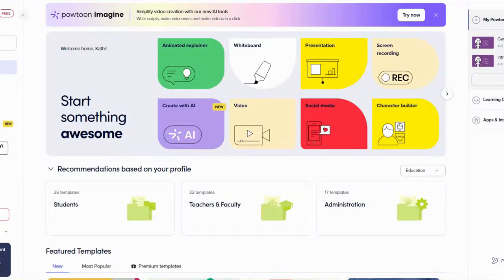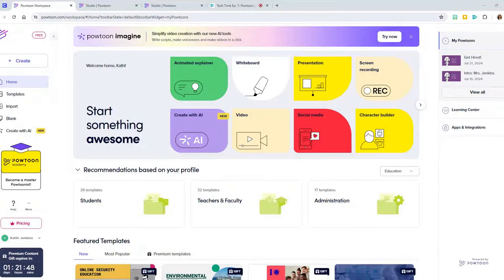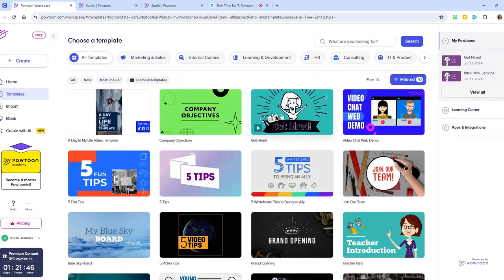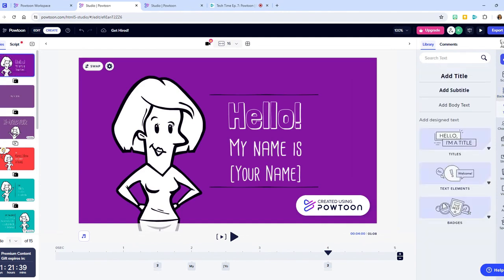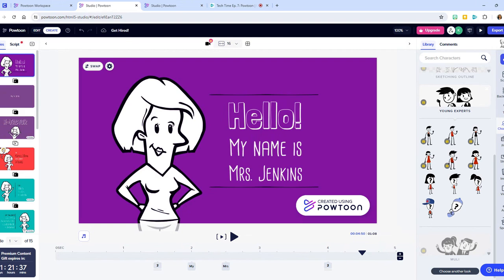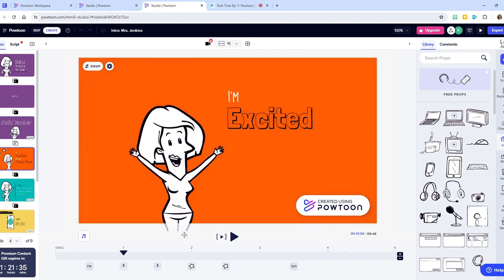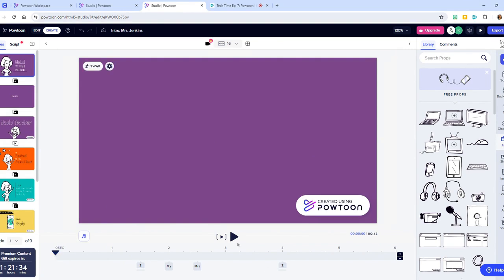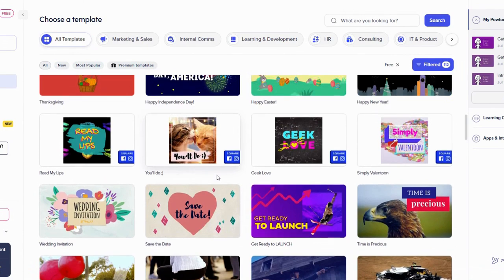Tech Time Ep. 7: Powtoon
Tech Time for Teachers is a video series I am creating to help fellow educators incorporate more technology into their classrooms.  Each video will discuss a different piece of technology.  This episode is about a site called Powtoon.  Powtoon is a fun site that uses PowerPoint like slides and creates cartoons.  This fun presentation builder is great to use as a teacher in your classroom and beyond.

00:00 Introduction
00:53 Topic of the video
01:34 Segment 1 What is Powtoon
04:07 Segment 2 Finding your Template
07:06 Segment 3 Let's Edit
13:50 Segment 4 Powtoon in the classroom
15:54 Closing